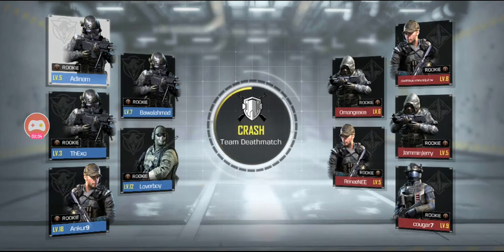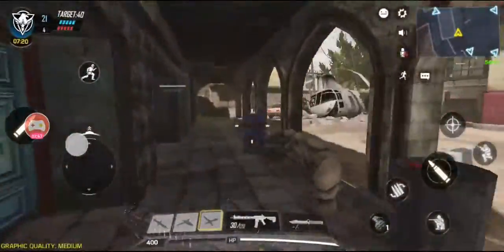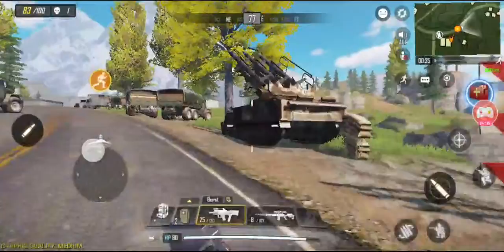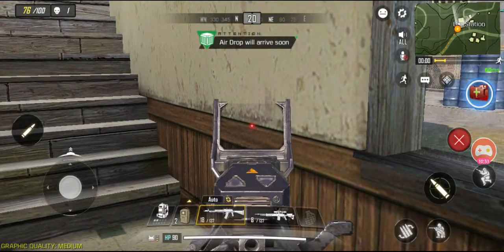(Gameplay) CALL OF DUTY: MOBILE Pt.1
Hey guys, welcome back to another video! See, I've repair my English, and I've back with a wonderful gameplay, it's like a PUBG mobile but trust me it's worth it! I actually love it by the graphics and weapons, its multiplier option is mind blowing! Soo, I'll give it a Review of 4/5 stars.

I'm Adnan